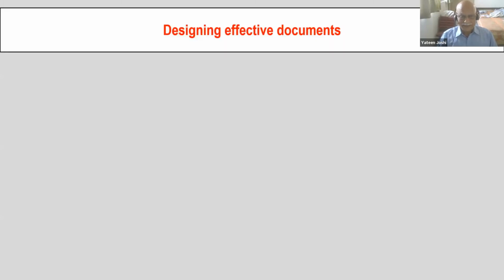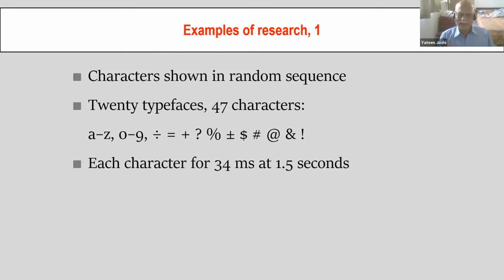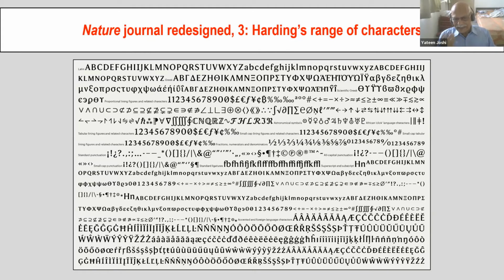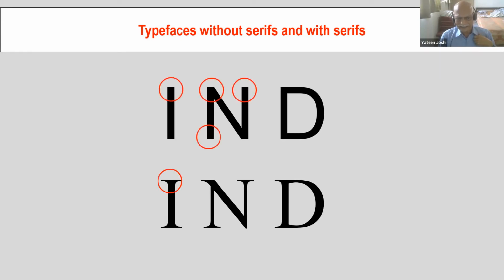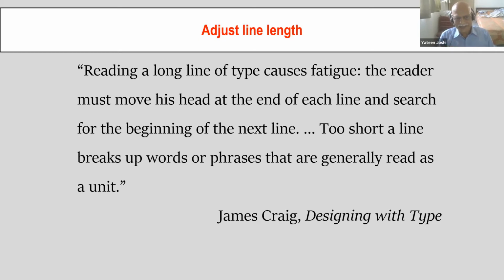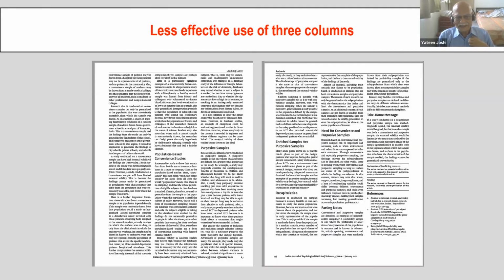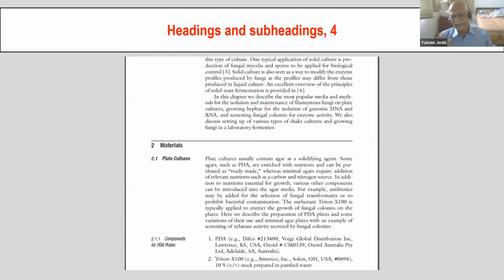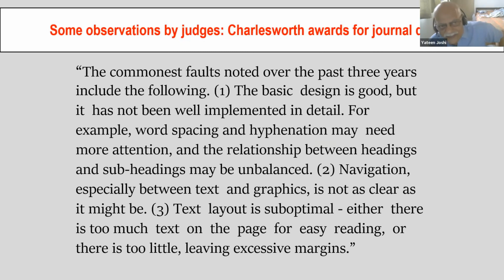Typography and Text Design with Yateendra Joshi (EASE Webinar: February, 2021)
EASE Webinar Series events are available exclusively to EASE members, but we are pleased to present Yateen's part of our February 2021 Webinar as a taster of the events we regularly host.

This session was held in two parts; the first featured Prof. Helen Sword discussing elegant writing and demonstrating tools to assist with writing styles. The second part was presented by EASE Council member, and BELS Diplomate,  Yateendra Joshi, with this session of fascinating insights and practical tips on typography, text and document design.

See details of our forthcoming events on the EASE website training pages

00:00 Decoding the act of reading
02:20 The micro level: typefaces and fonts, glyphs, character spacing
15:05 The meso level: word spacing, line length, paragraphs, headings
22:20 The macro level: pages, access structures, title
31:07 Putting it all together to make your text sparkle

Yateendra Joshi
Freelance copy editor and trainer

Yateendra Joshi has been editing technical documents for more than 30 years, a career change he made after working for a decade as a scientist with the Indian Council of Agricultural Research (1978–88).

He was with TERI (The Energy and Resources Institute) in New Delhi for 15 years, moved to Pune to work with WISE (World Institute of Sustainable Energy) in 2005, and has been freelance since 2007, dividing his time between freelance copy-editing and teaching.

He is one of only 27 editors worldwide to be awarded accredited editor with Diplomate status certified by the Board of Editors in Life Sciences, USA. Yateendra is on EASE Council with special responsibility for training.